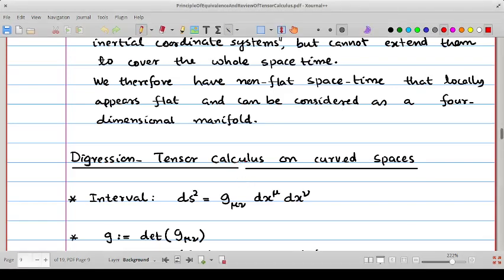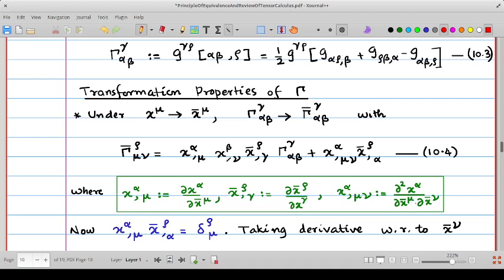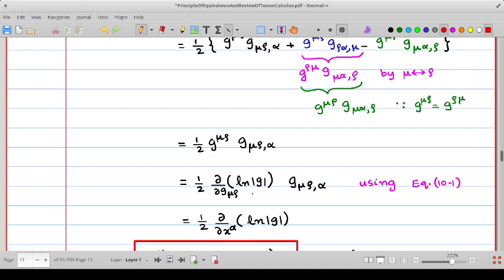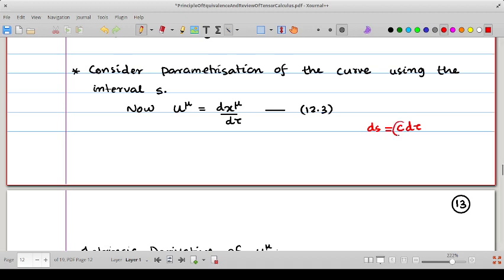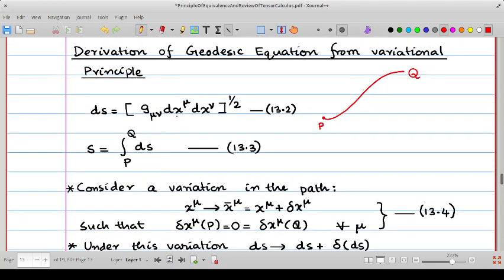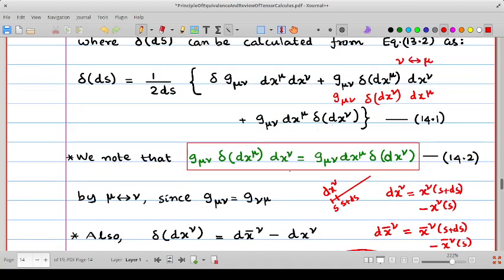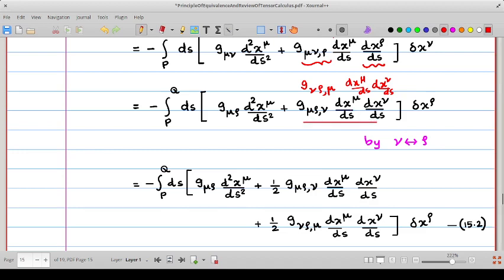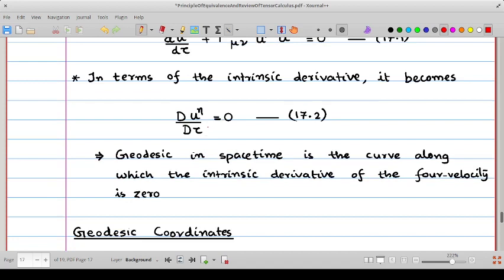GTR Lecture 5: Review of Tensor Calculus and Geodesic Equation